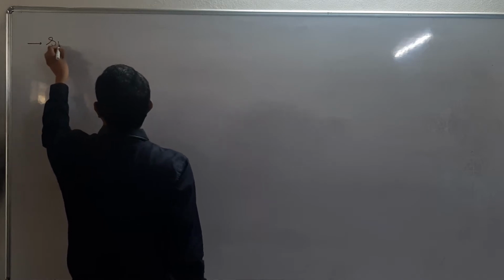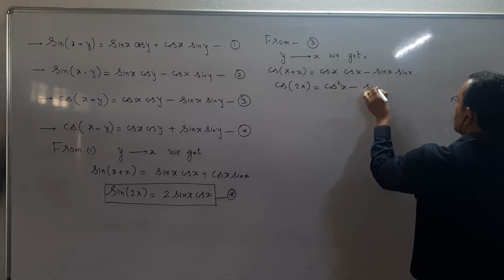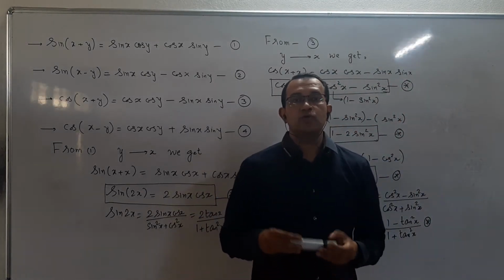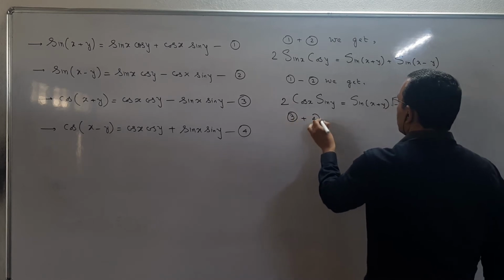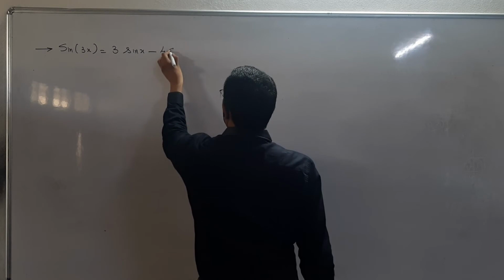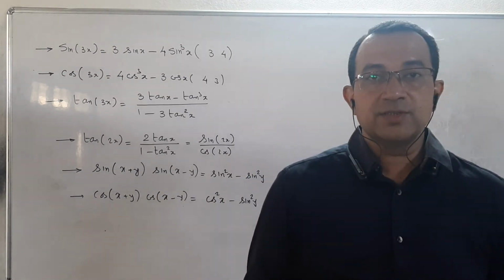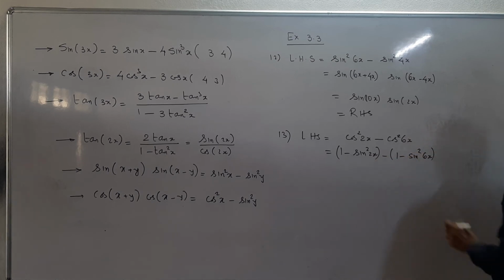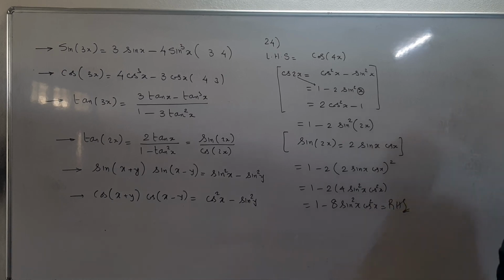Mathematics std 11 ch 3 EM LEC 5